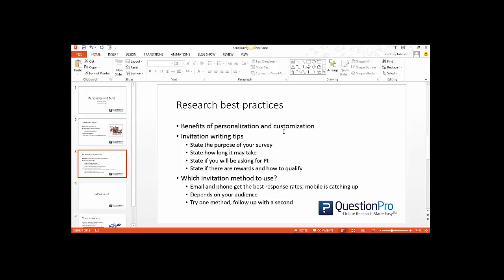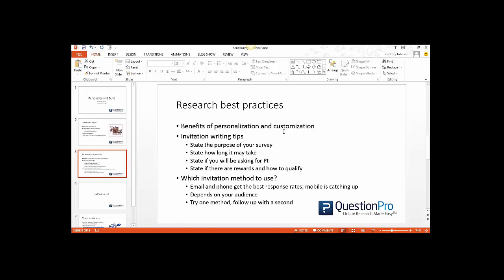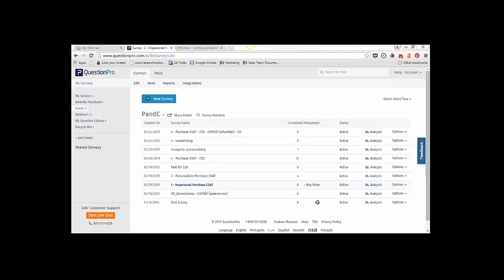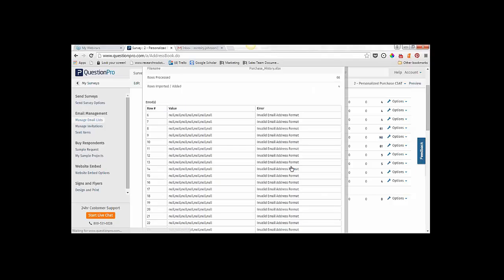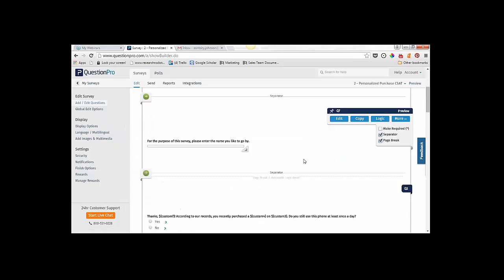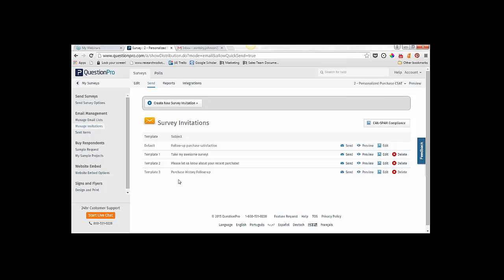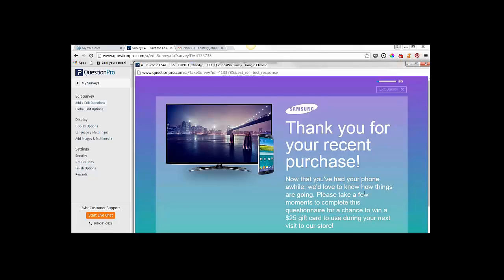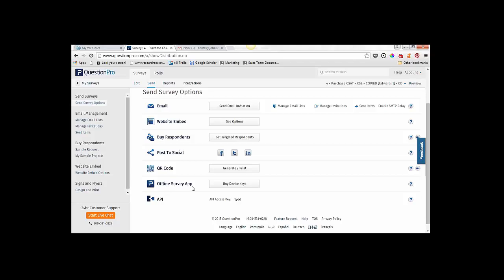May 19 2015 - Personalize, Customize, and Distribute with QuestionPro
Learn how to personalize, customize, and distribute your surveys using email.